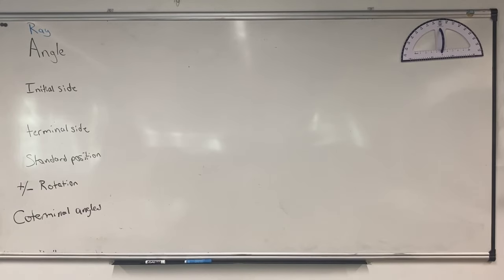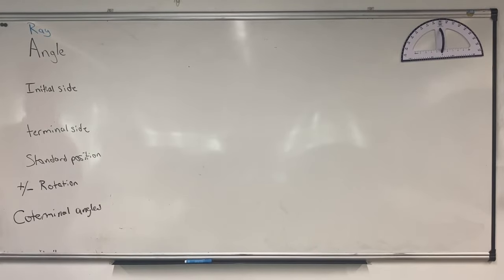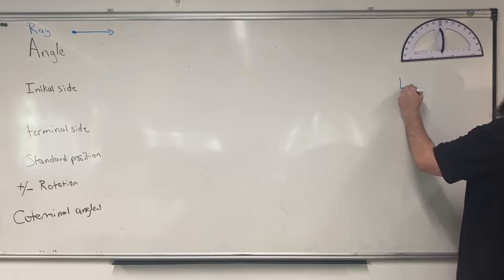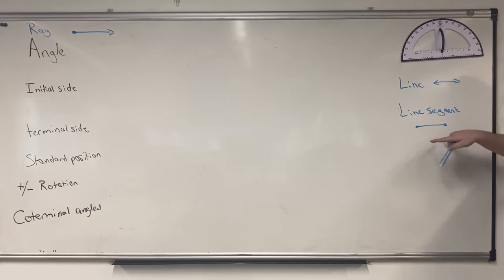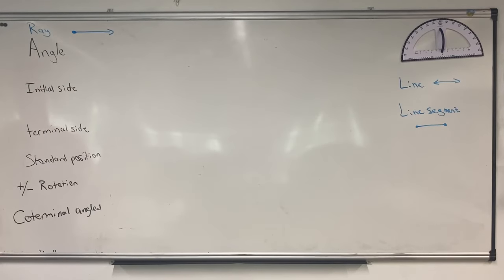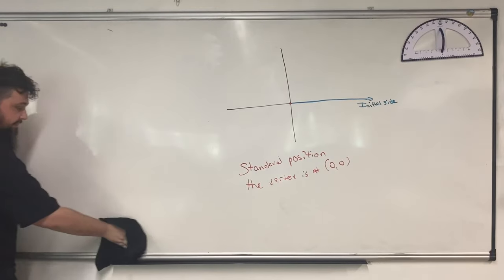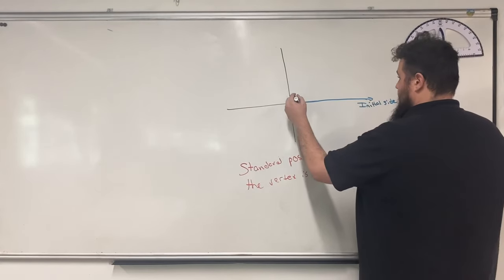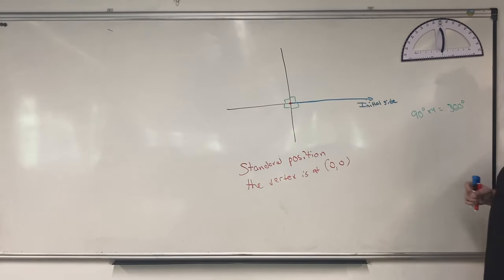4.1 - Radian and Degree Measure